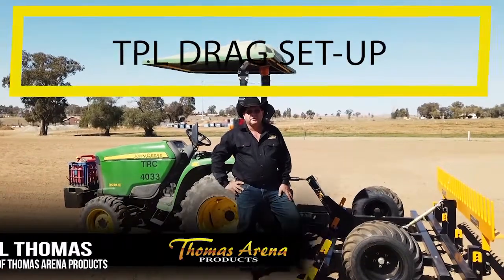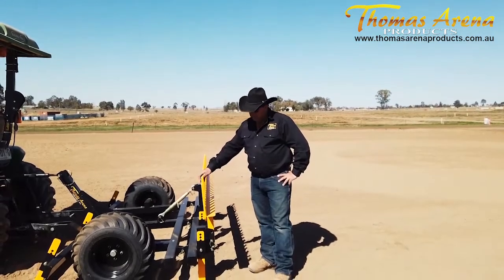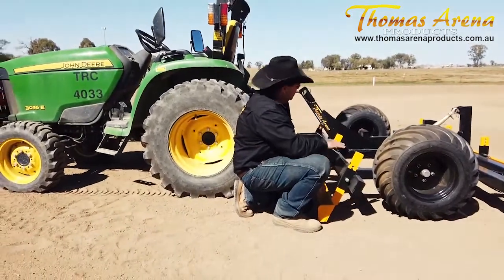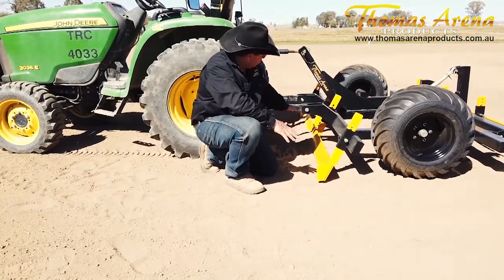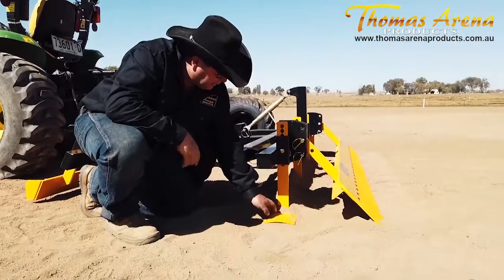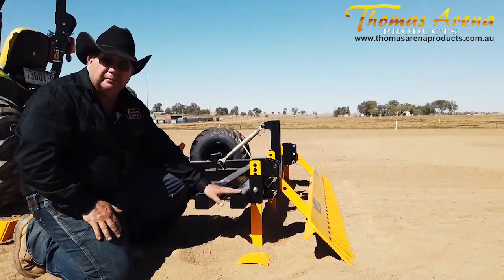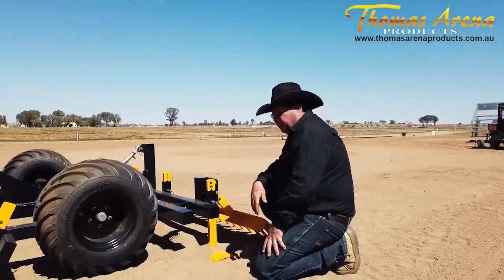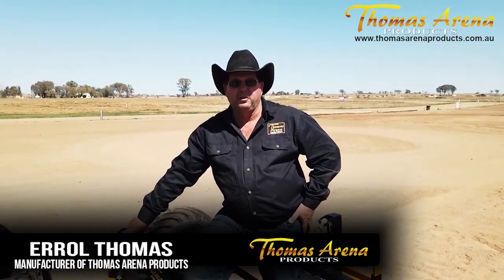TPL "Three Point Linkage" ARENA DRAG SETUP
Manufacturer of Thomas Arena Products, Errol Thomas takes you through the steps to setting up your Thomas Arena Products Three Point Linkage "TPL" Arena Drag.